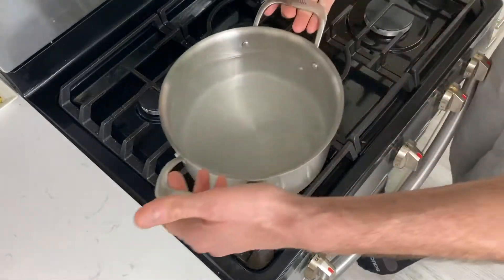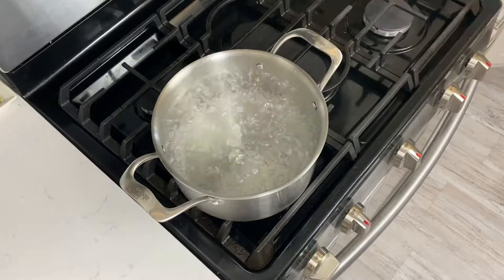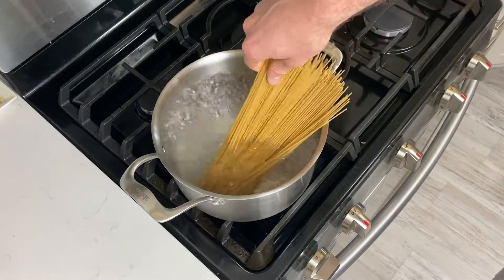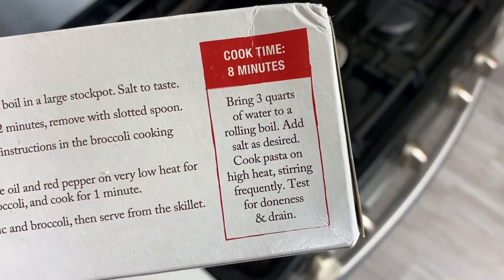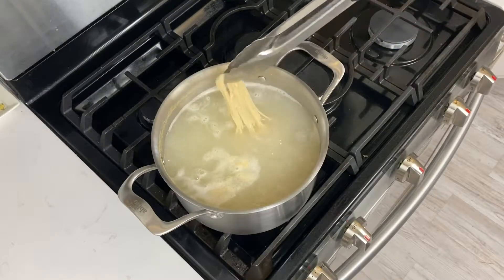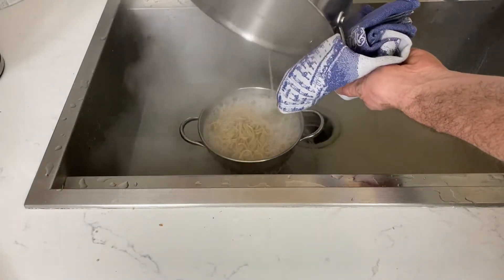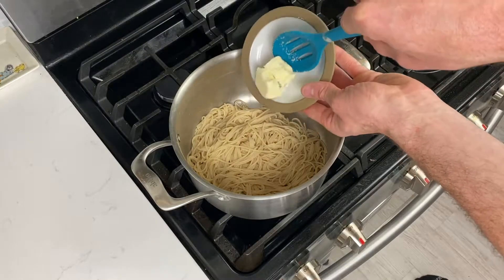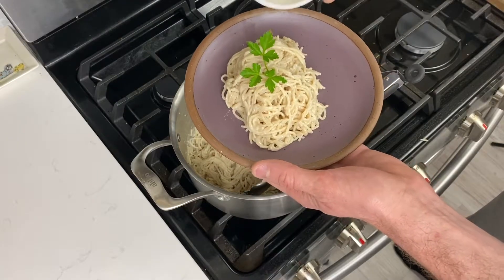Skill: How To Cook Dried Pasta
Abbio 1 minute tutorial for how to cook dried pasta.

Abbio Tips:
- Heavily salt the water.
- Use more water than you need to keep the pasta strands from sticking together.
- Taste the pasta 1 minute early and take it out of the water before it's done. Finish your pasta in the sauce.